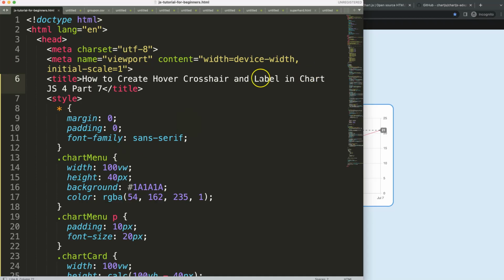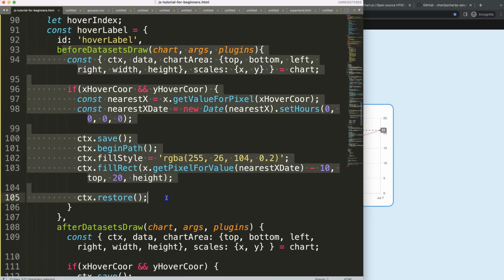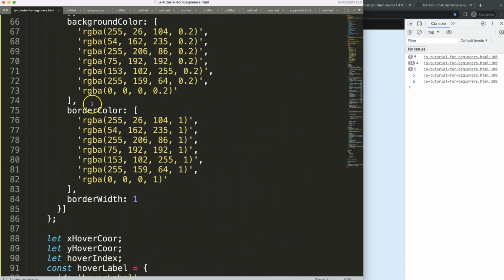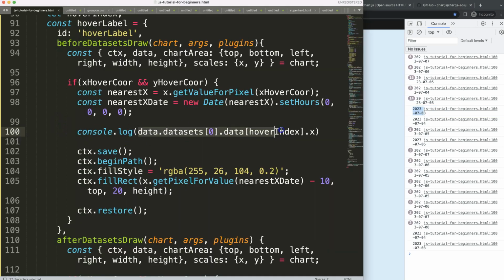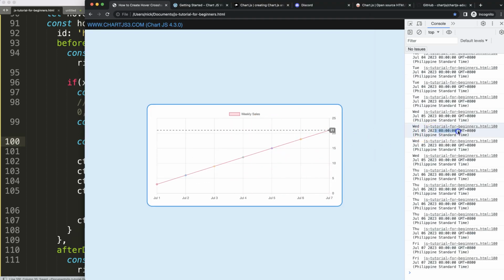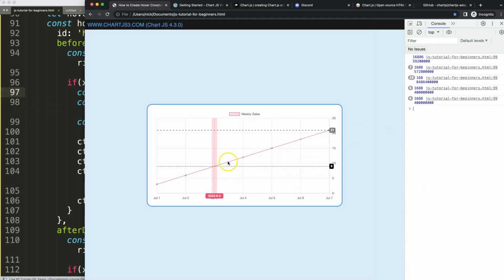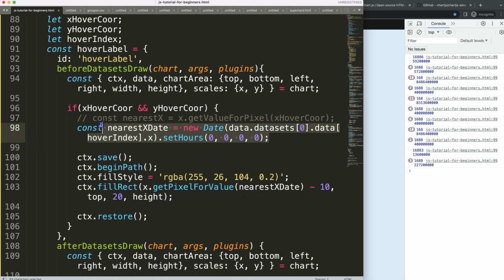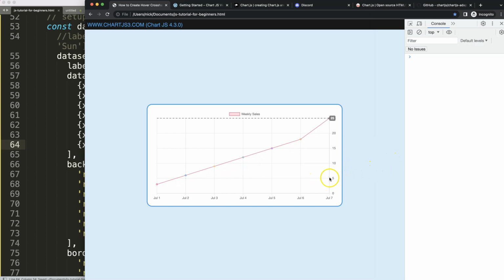How to Create Hover Crosshair and Label in Chart JS 4 Part 7